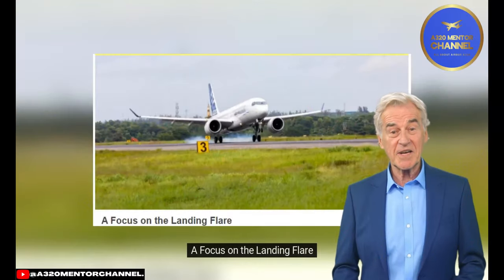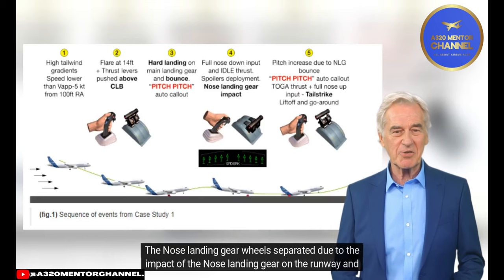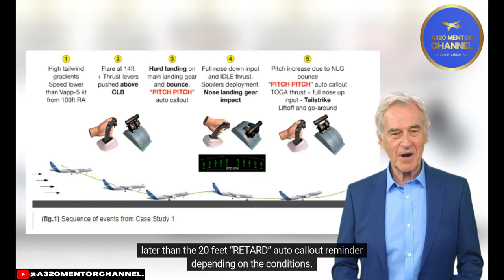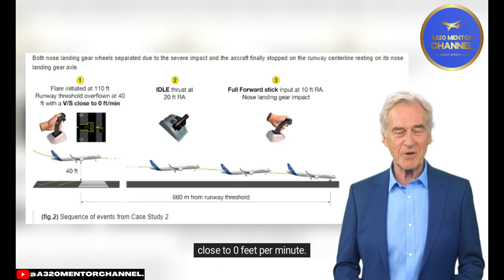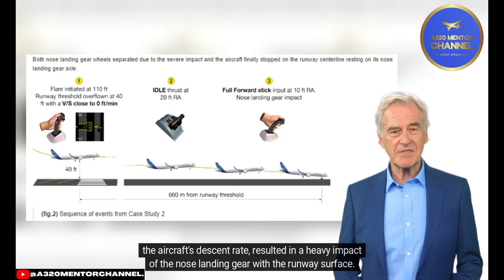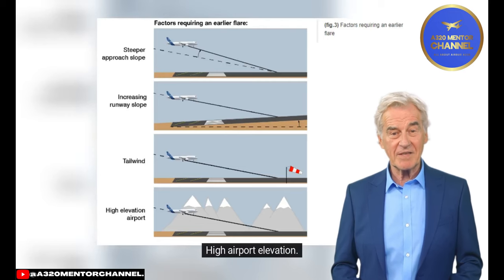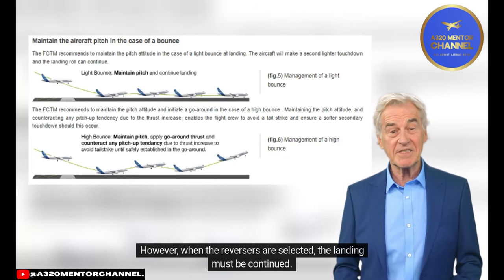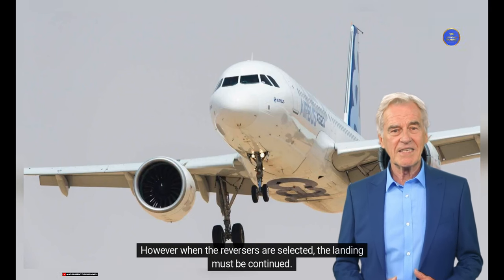A320 a Focus on the Landing Flare